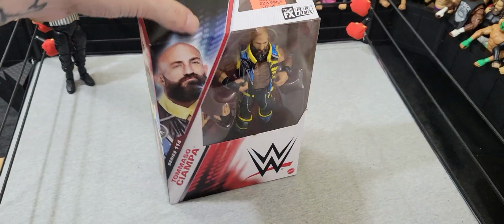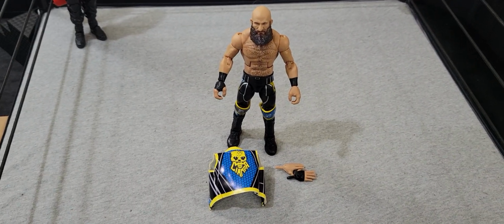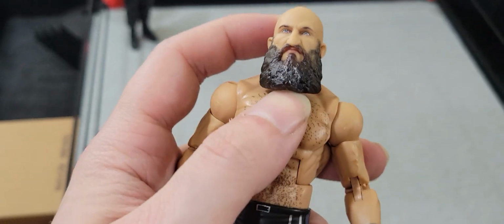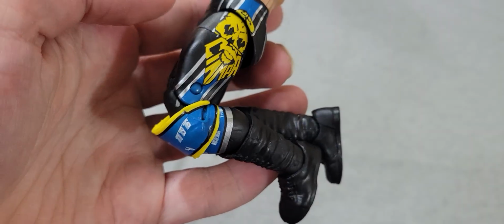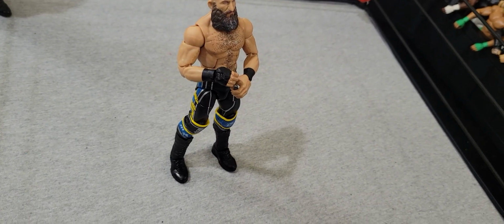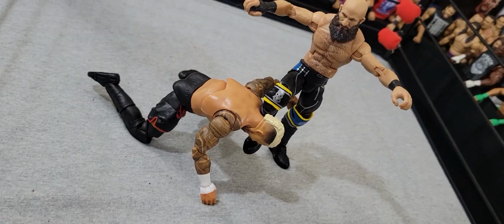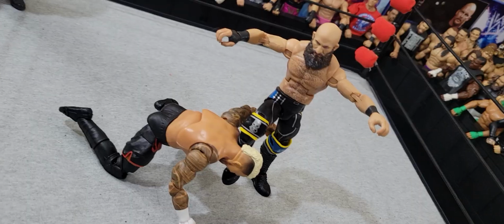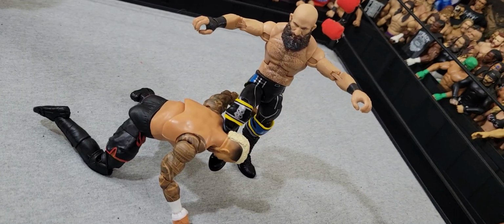Wwe Elite Series 114 Tommaso Ciampa Action Figure Review